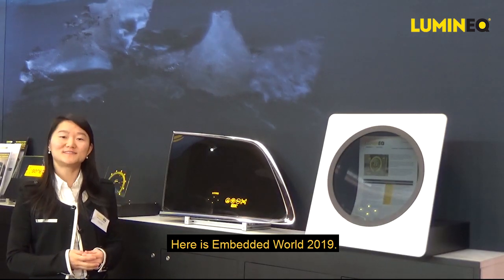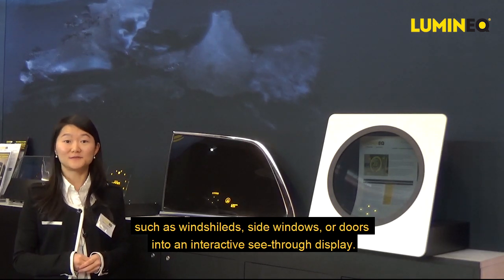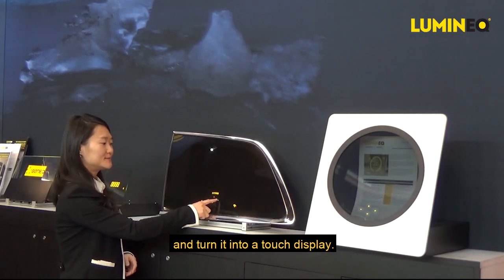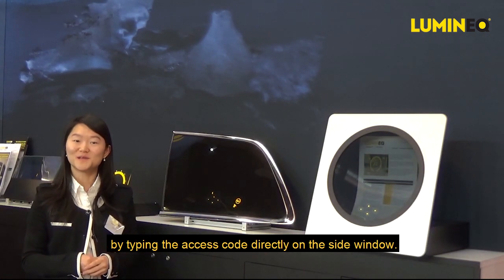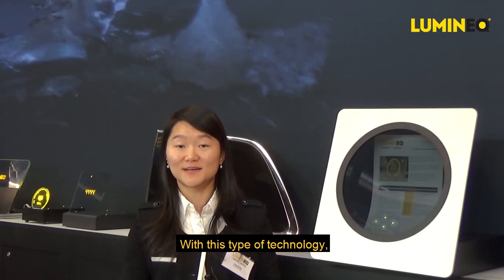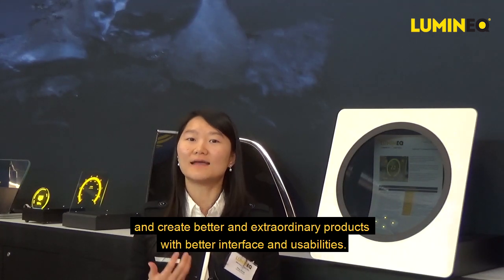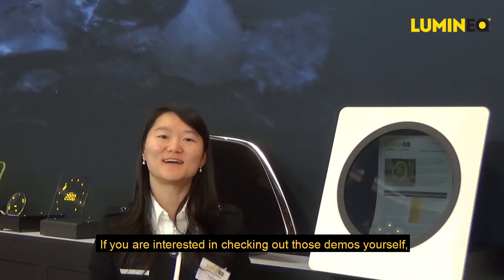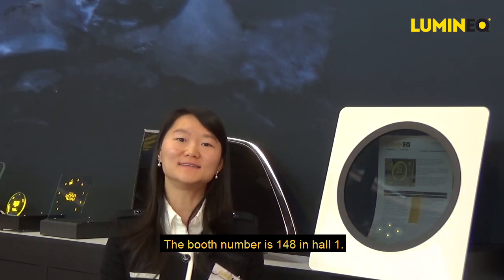Lumineq transparent displays at Embedded World 2019 - Turn windows into interactive displays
Lumineq Displays exhibited at Embedded World 2019 and showcased the magic of turning side windows and cabin windows into interactive displays.

Airplane cabin window with transparent display: We will showcase how to turn an airplane cabin window into a dimmable display controlled by touch.

Car side window with touchscreen: Our in-glass laminated displays with touch technology makes it possible to unlock a shared car by typing the access code directly on the car side window.